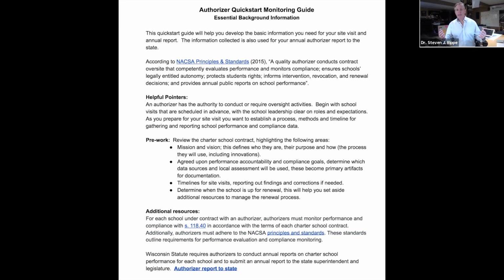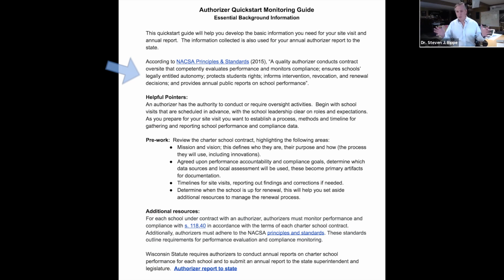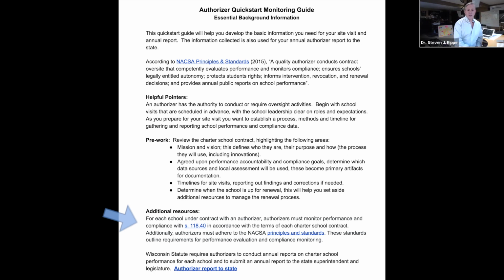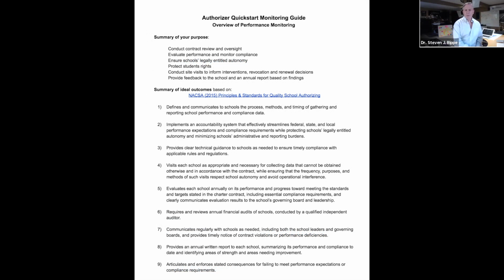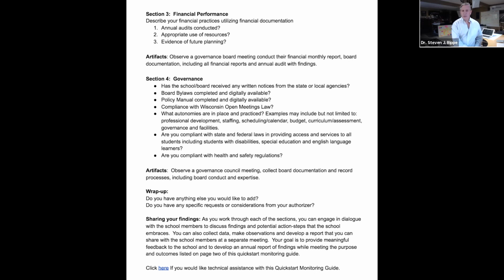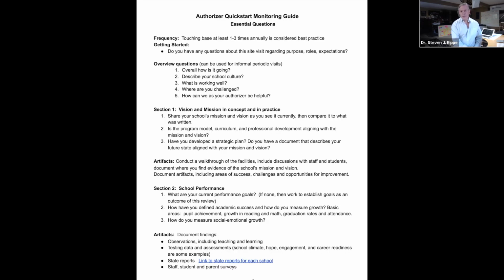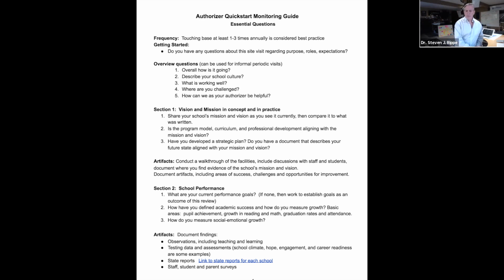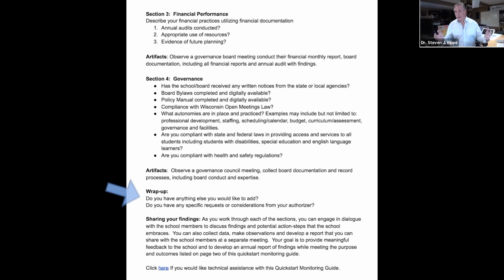Authorizer Quickstart Monitoring Guide Essential Background Information